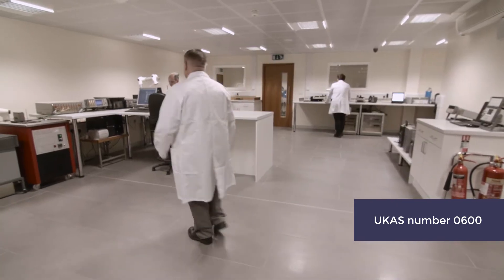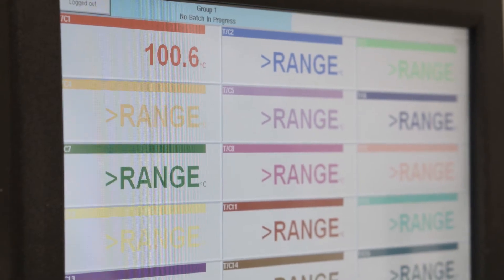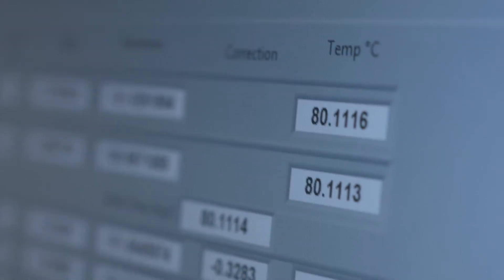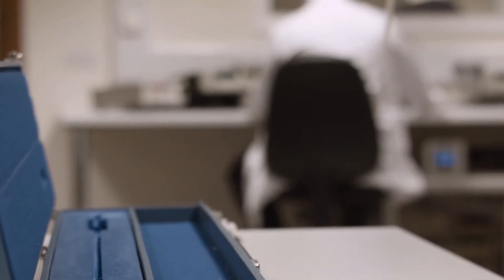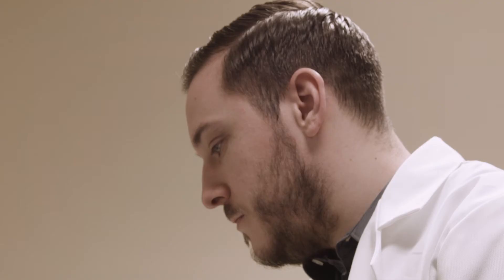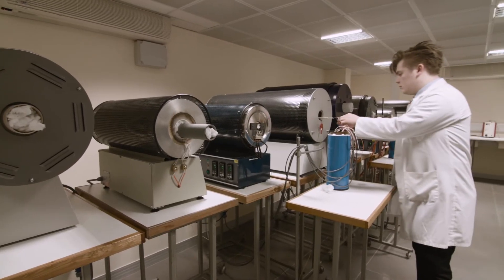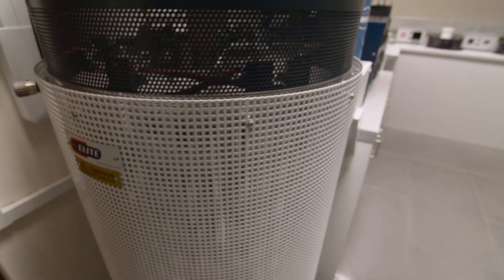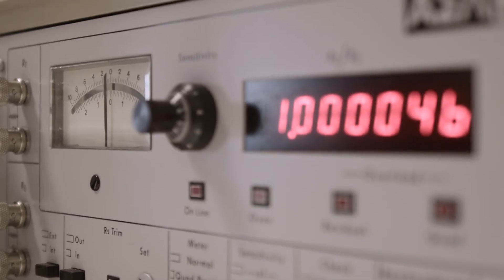Take a tour of the CCPI Europe calibration laboratory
Our fully automated, state-of-the-art, UKAS accredited thermal calibration laboratory (No. 0600) (ISO17025) has the capability of conducting thermocouple calibration to the highest level of accuracy.

The CCPI Europe laboratory operates in temperature range of –200 °C to 1600 °C, holding some of the tightest uncertainties of measurement for thermal calibrations held by a commercial calibration laboratory.